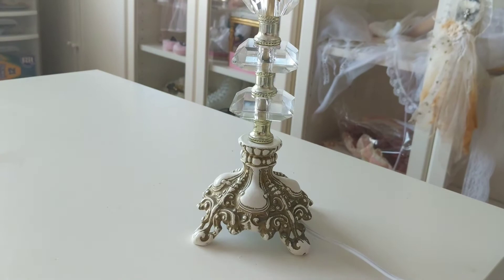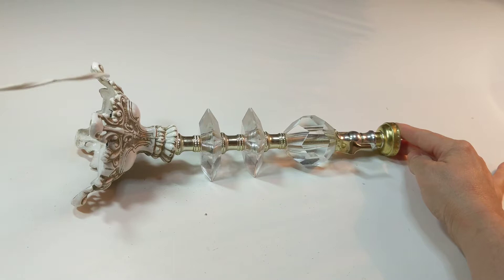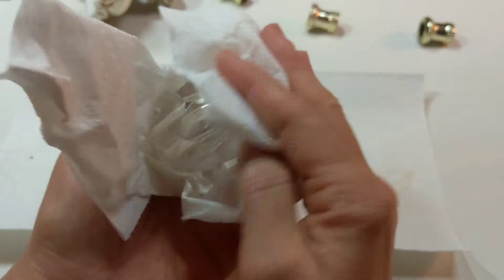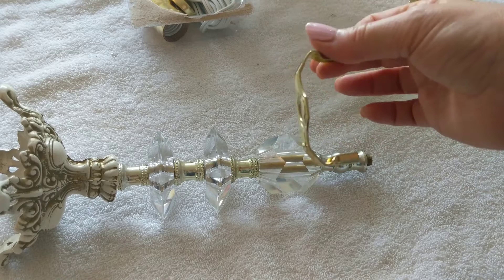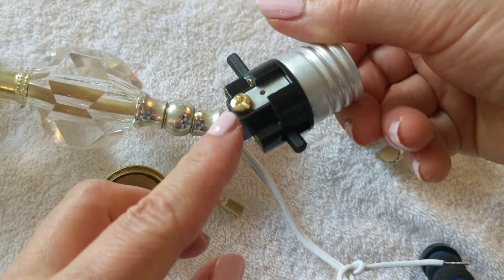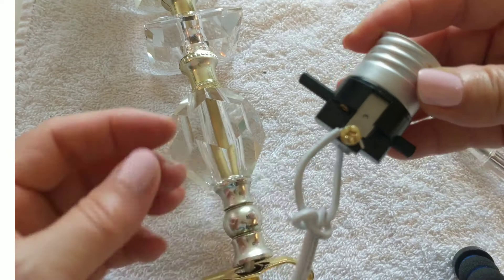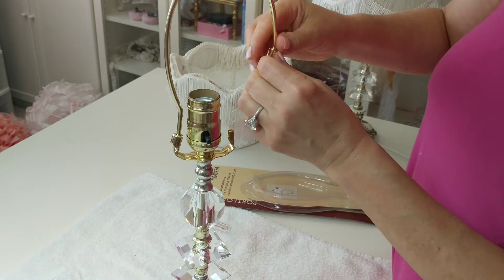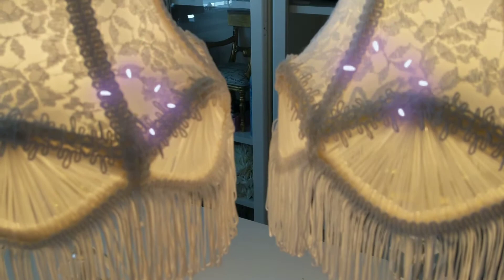How to REWIRE and replace a SOCKET on a Antique Vintage LAMP add a HARP and a FINIAL DIY EASY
You can rewire any lamp yourself!    I will show you how  easy it is to do that with a kit,    How to do an UNDERWRITER'S KNOT.    How to add a HARP and a FINIAL.   Step by step EASY!   Don't pay someone else   DIY!  :)

1:01 Cutting the cord
2:20 Washing crystals
2:54 Opening Make a Lamp Kit
3:02 Putting the lamp back together
3:49 Bottom of Harp install
4:16 Inserting the electrical cord
4:40 Pulling apart socket cap
5:13 Underwriter's Knot
5:52 Identifying the Neutral wire
6:59 Harp install
7:34 Finial install

I got the "make a lamp kit" at the local hardware store
Harp at the local hardware store
Finial at Amazon  (sorry don't recall which seller)  if I find it I will post it later